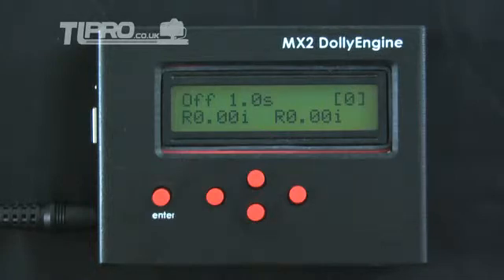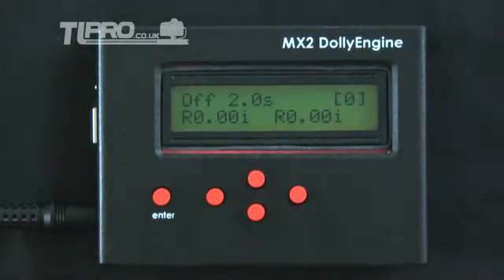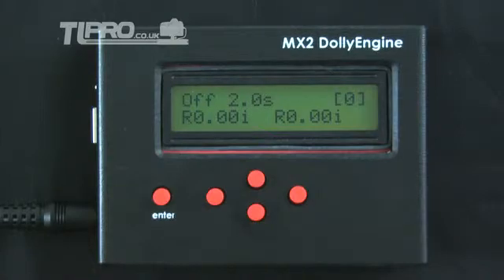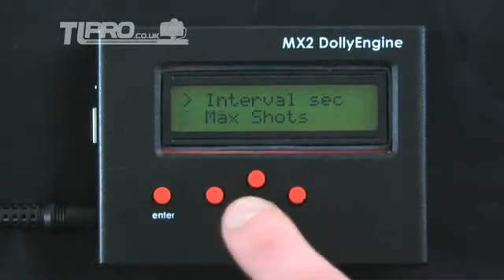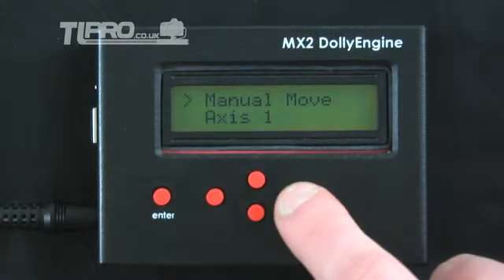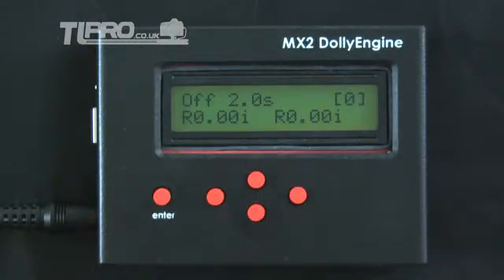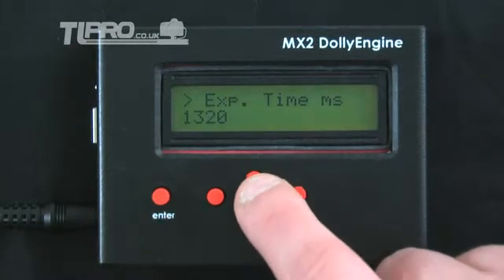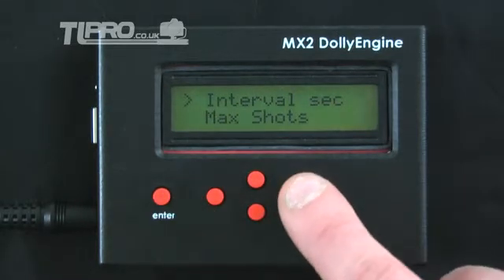MX2: Configuring Camera Control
How to configure the exposure time, delay, max shots, and focus tap.